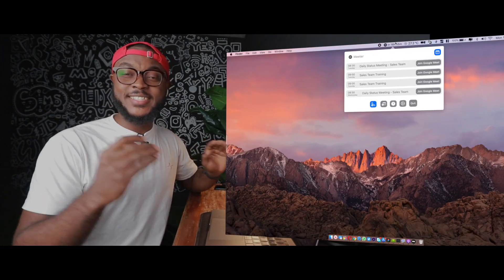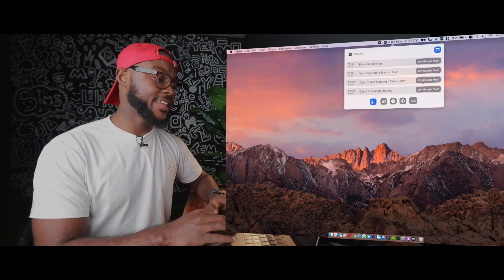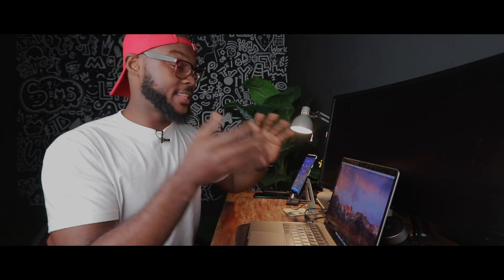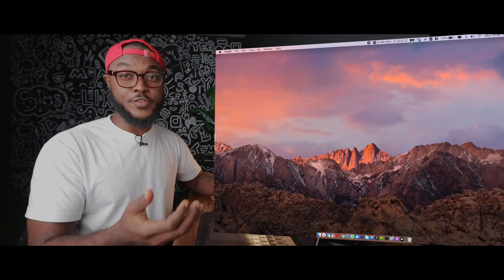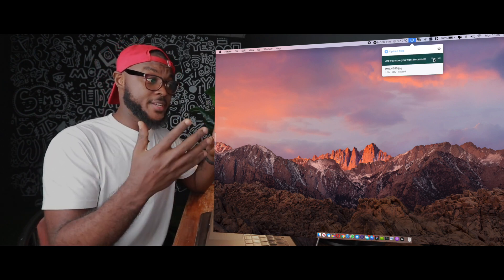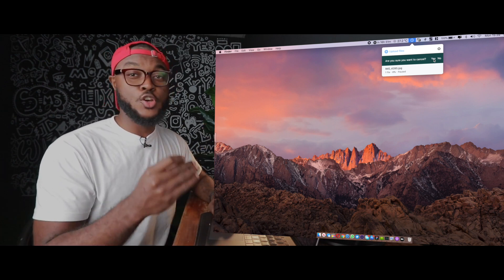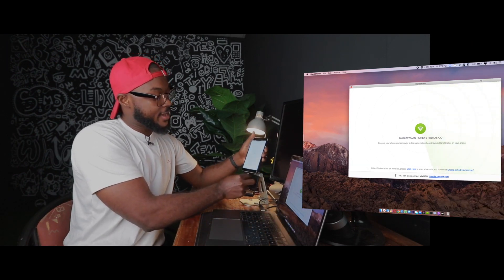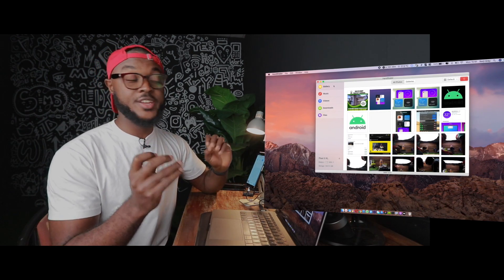Best Mac Apps in July 2020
TIMESTAMPS & LINKS
0:00 Introduction
0:19 Meeter
01:34 Wetransfer
02:39 MenuWeather+
03:36 Handshaker